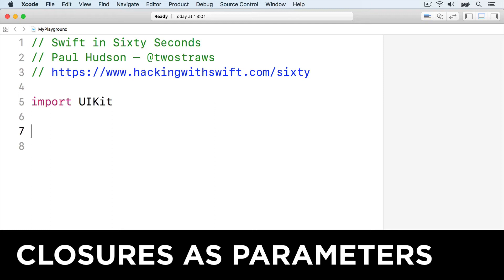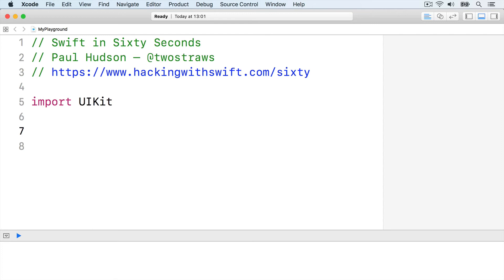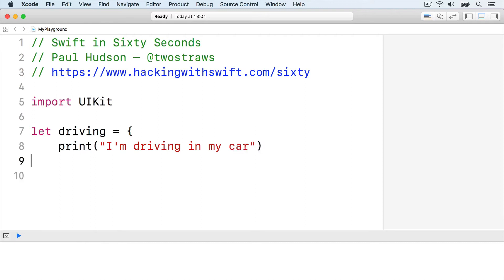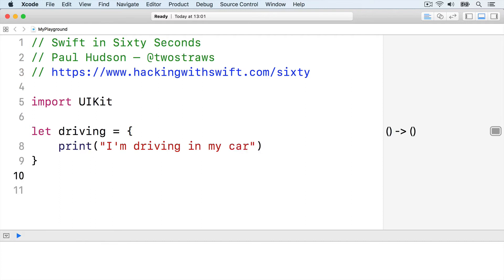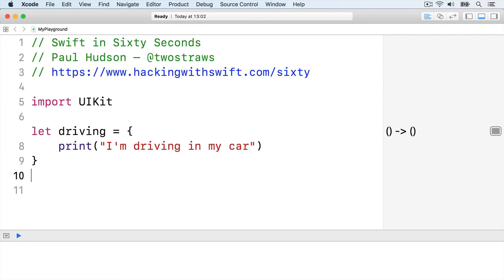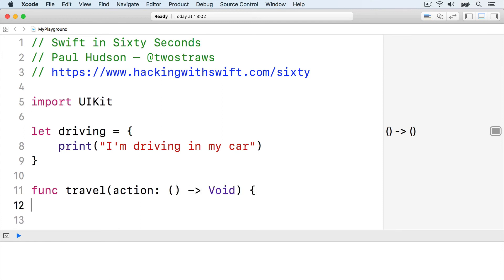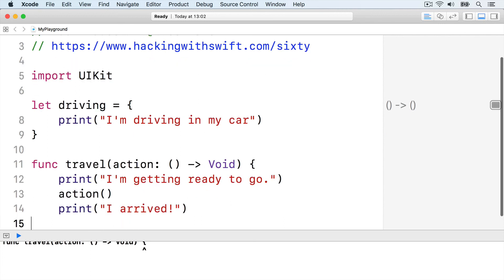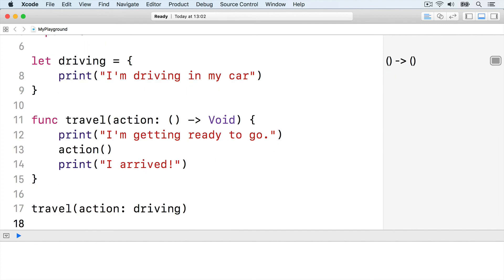Closures as parameters – Swift in Sixty Seconds